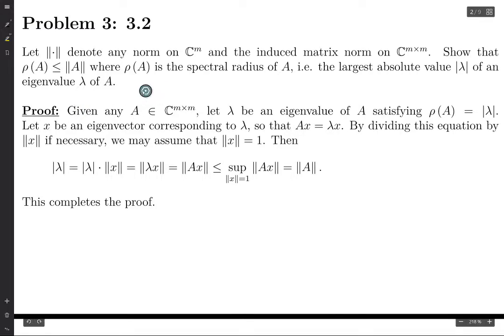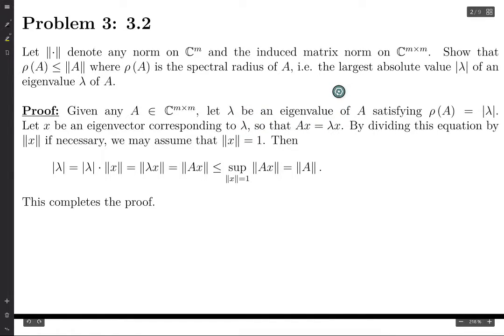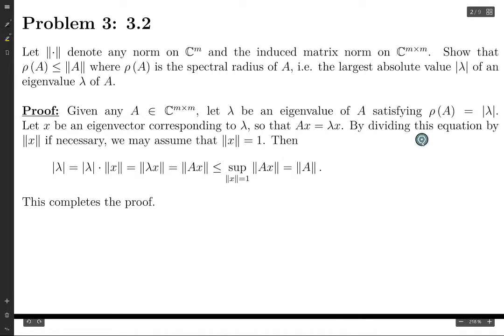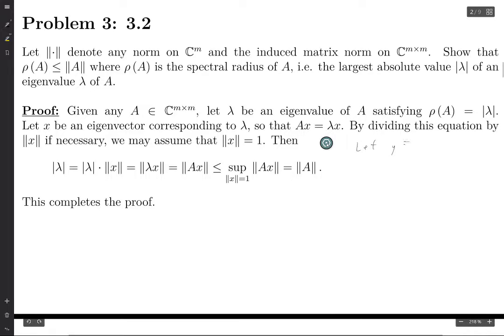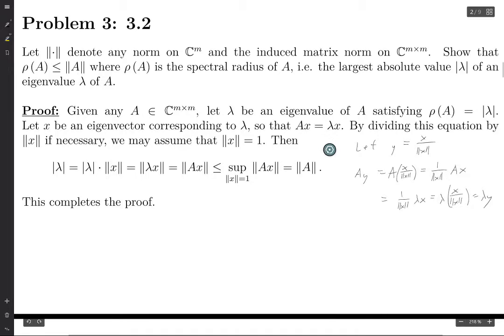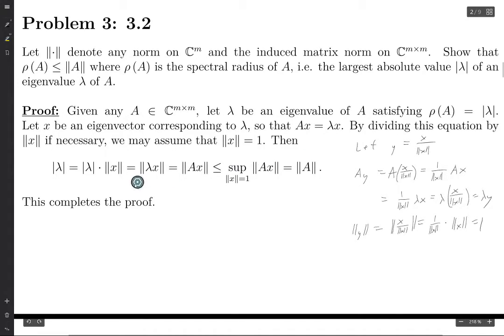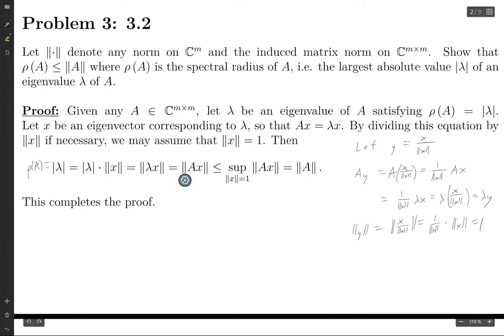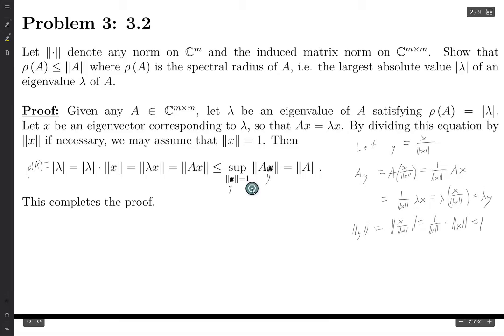NLA Lecture 3 Exercise 2